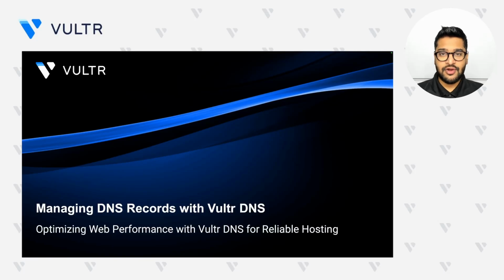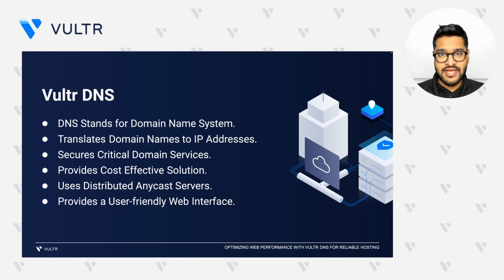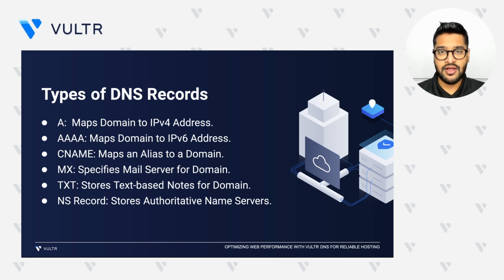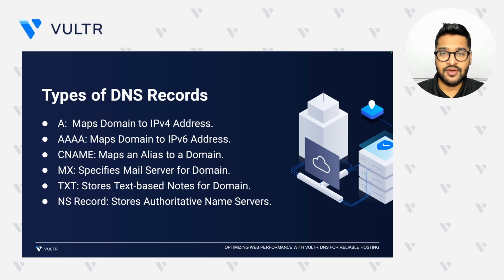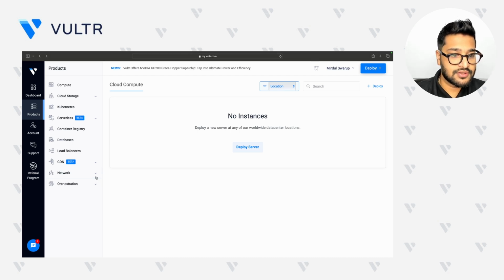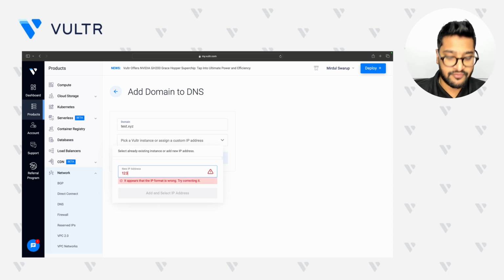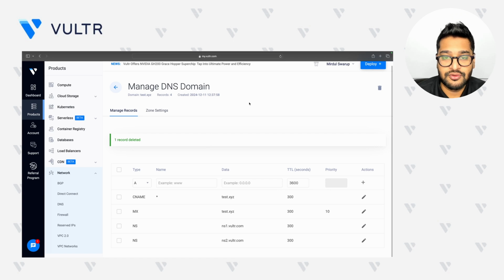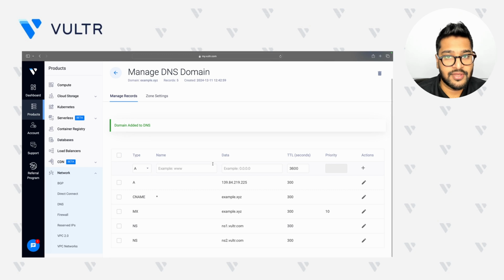Tech Talk: Managing DNS Records with Vultr DNS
In this Tech Talk, we’ll explore how to optimize web performance and simplify domain management using Vultr DNS. Vultr DNS is a powerful, cost-effective solution that translates domain names to IP addresses, secures critical domain services, and enhances reliability with distributed Anycast servers. We’ll guide you through the basics of DNS, explain the different types of DNS records (A, AAAA, CNAME, MX, TXT, and NS), and tell you how to configure your domain registrar settings to use Vultr’s name servers. Perfect for developers, system administrators, and tech enthusiasts looking to streamline DNS management and boost web performance!